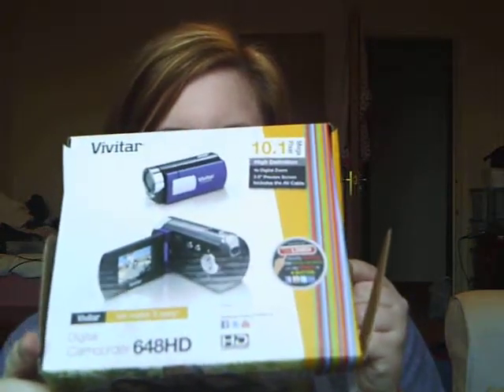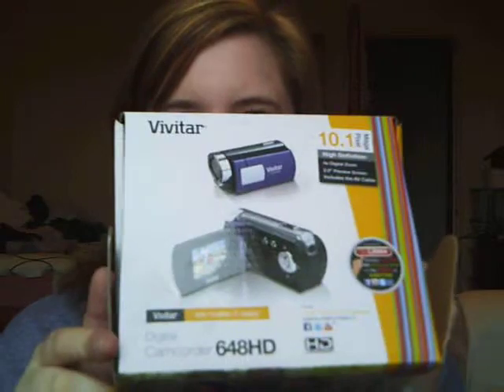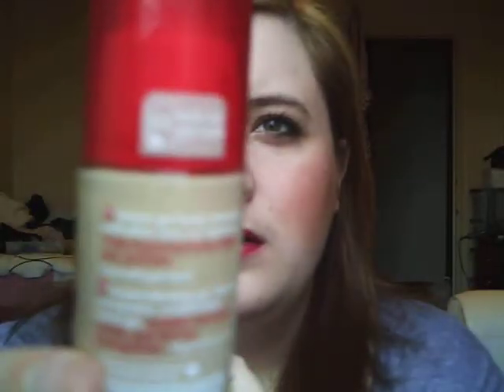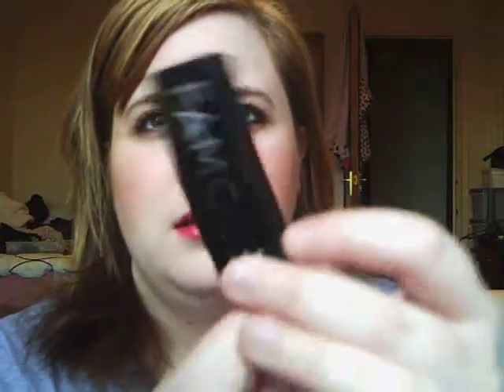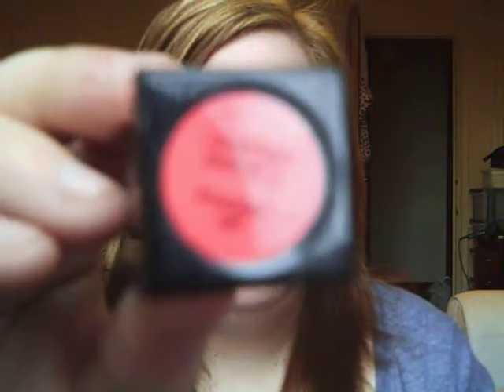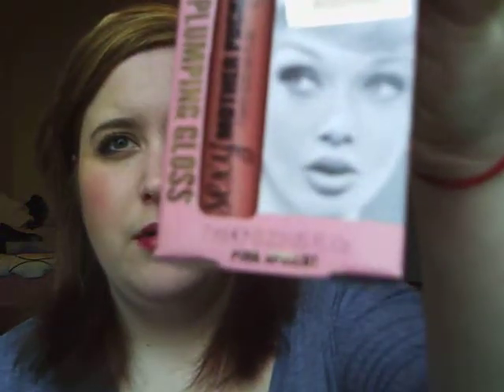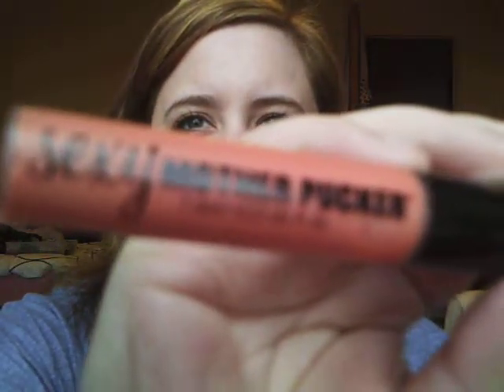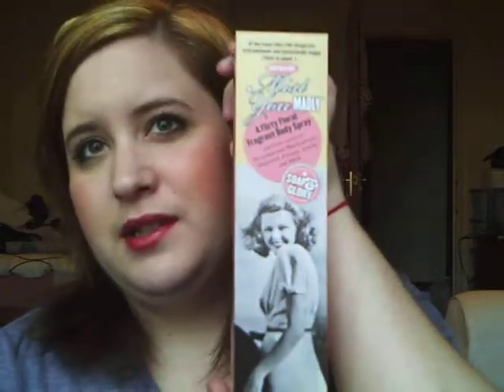Haul - NEW CAMERA, Boots, and Superdrug!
So I got a new camera, therefore I am no longer recording on my stupidly low quality webcam on my laptop, so give me a thumbs up for that YAY!
I'm so excited to start filming more tutorials and stuff for you now I'm in better quality! The camera apparently records in HD so we shall see how that works! I know the sound on the camera isn't perfect but I will work on it!
Hope you all enjoyed this little haul!!
Claire xxx